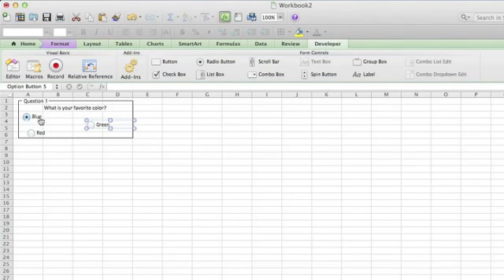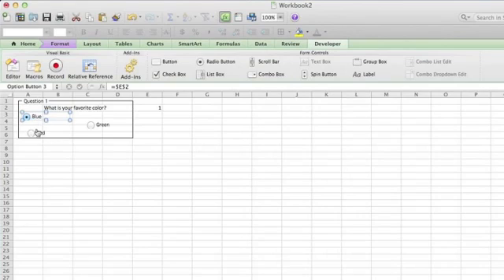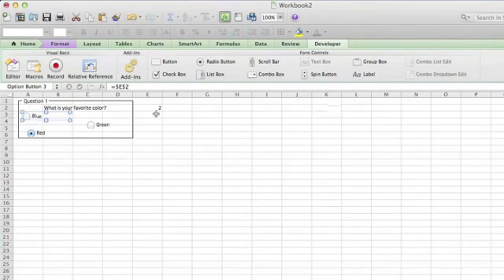How to Display a Multiple Choice Test on Microsoft Excel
How to Display a Multiple Choice Test on Microsoft Excel. Part of the series: Microsoft Excel Tips. Displaying a multiple choice test on Microsoft Excel is something that you can do with the developer tab at the top of the screen. Display a multiple choice test on Microsoft Excel with help from an expert with more than a decade of experience working with Microsoft Office and Adobe Creative Suite in a professional capacity in this free video clip.